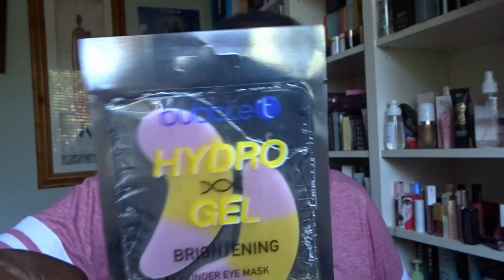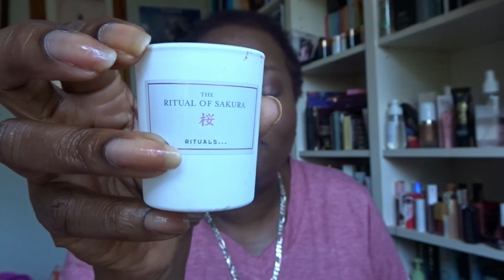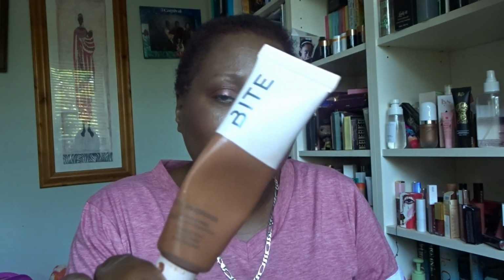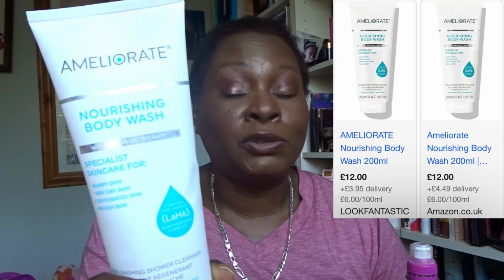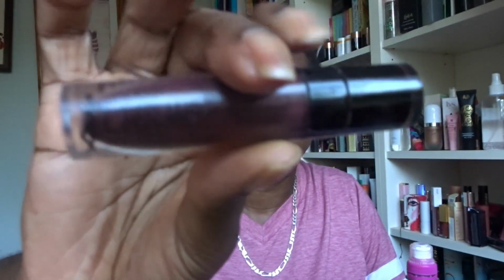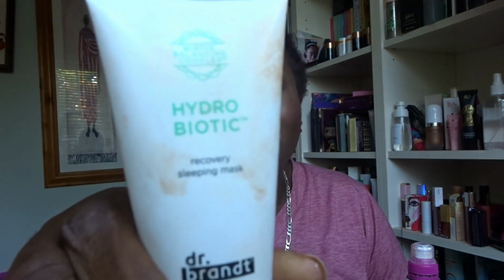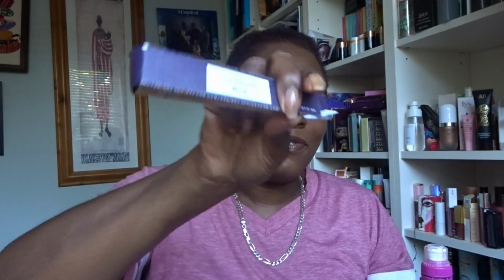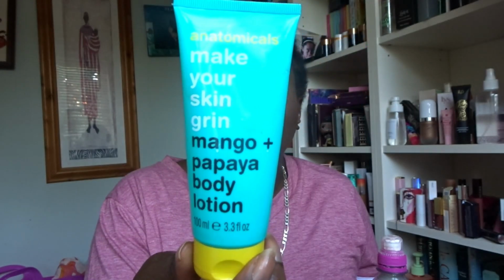What's In My Trash Summer 2025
I hope you are all well. Promise yourself you will have a wonderful day full of love, laughter and joy

When I do Giveaways there will always be prerequisites to entry.  These are:

1.  Entrant must be a Public Subscriber to my channel.  i.e when I tap your name, it will say that you are a PUBLIC SUBSCRIBER.

2.  There will be a task to complete for the entry

3.  I will state if the Give Away is International. If I don say it is International then it is only for UK and Europe only.

4. I will give  an end date to entries  and I will not consider entries that come in after the closing date.

                                BEAUTY BUNDLE FOR SALE

From time to time I offer a Beauty Bundle Box for sale.
The Beauty Box for sale is available to subscribers of my channel only who are based in the UK and Europe.  The box is £30 + £5 shipping.

If you are interested in buying the box, please express your interest in the comments section of this video.  If there is more than 1 person interested, I will do a random pick on a given date.
This box

1.  Tarte Gamazon Day Eyeshadow Palette

2. Naked Sundays Glow Collagen Sunscreen SPF 50

3.Natasha Denona Bronze Eyeshadow Palette

4. Natasha Denona Mini Bronze Eyeshadow Palette

5. Korres Greek Yogurt Probiotic Skin Supplement Serum

6. Patrick Ta Major Skin Creme & Finishing Powder

7. Nars Powermatte Lipstick in Mogadour

8. Violet Voss Disco Drip Eyeshadow Palette

9.  Pat McGrath Divine Bronze Divinity -

10. Sonage Skincare Vitality Nourishing Facial Oil

11. One Size Turn Up The Base BBB Deep 3 -